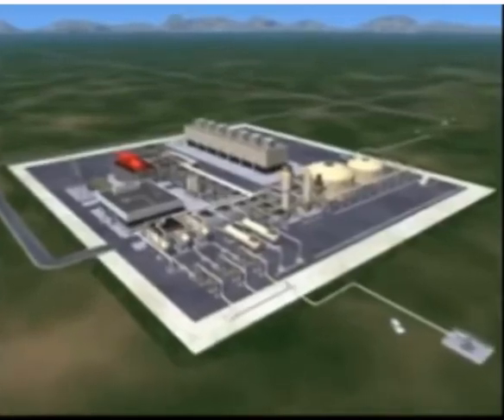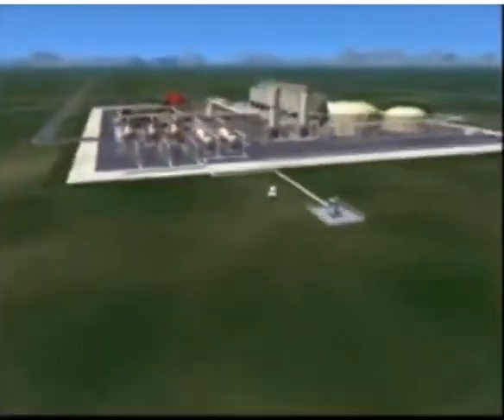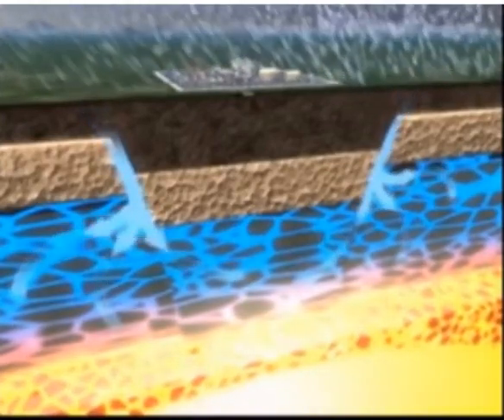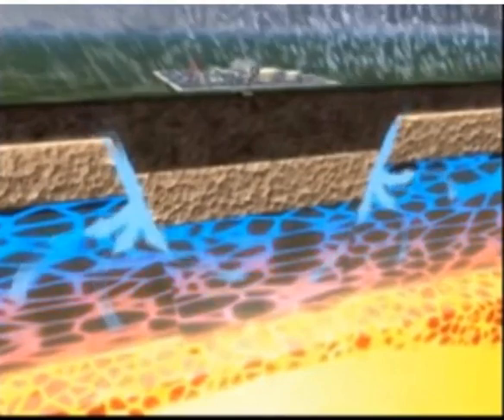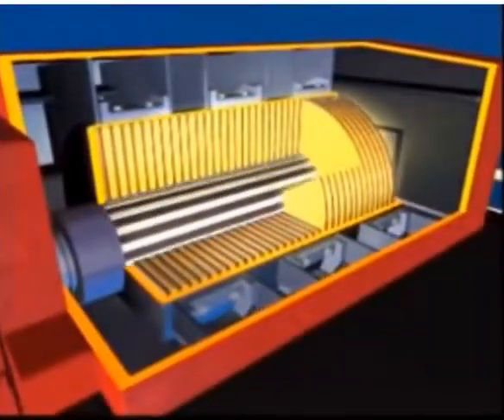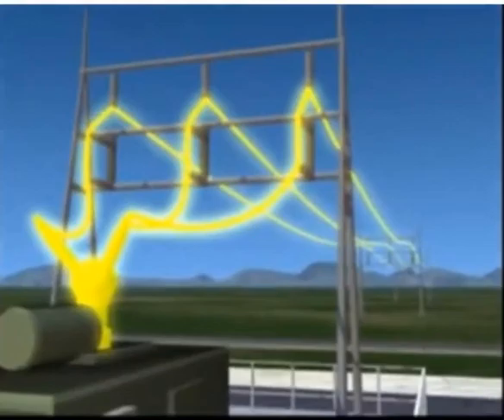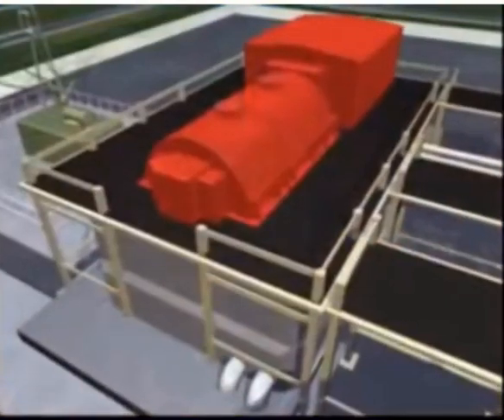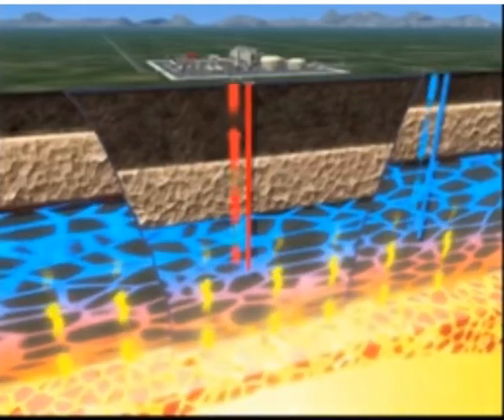How a Geothermal Plant Works? Bir Jeotermal Santral Nasıl Çalışır?